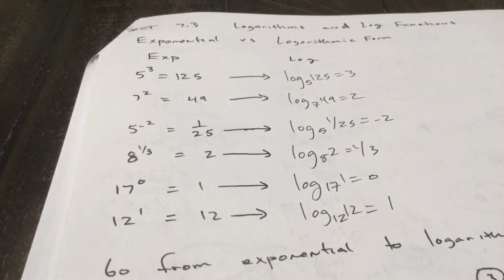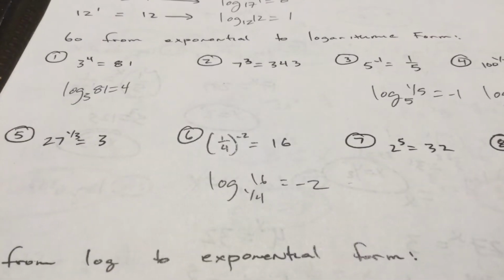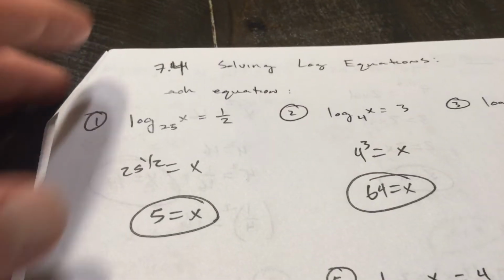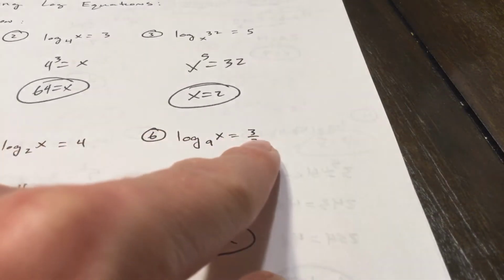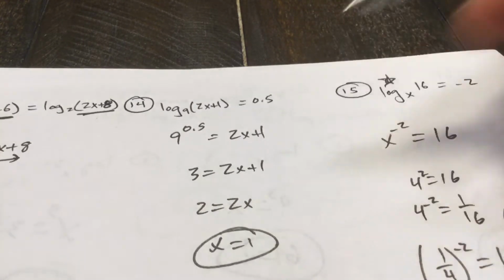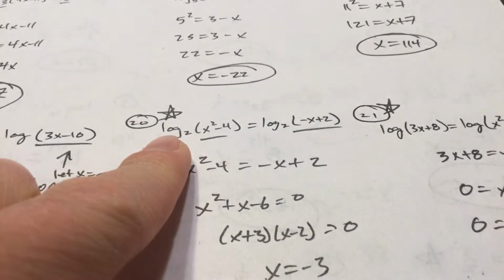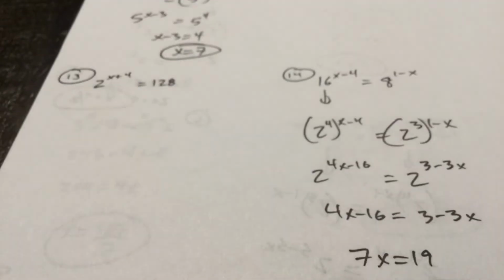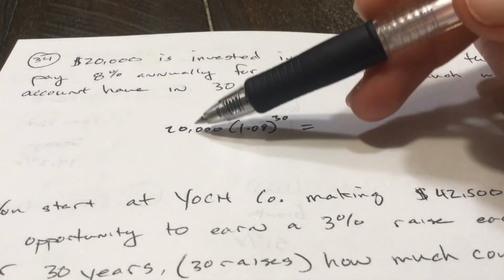Honors Algebra 2 and Algebra 2 Game Plan 7.3-7.4 Video 2020